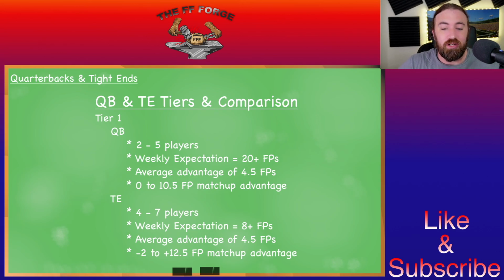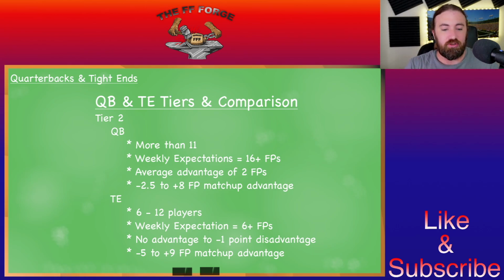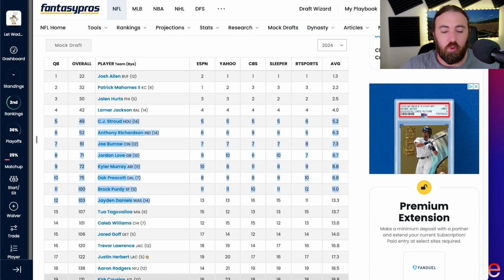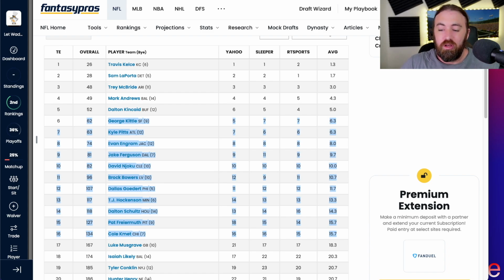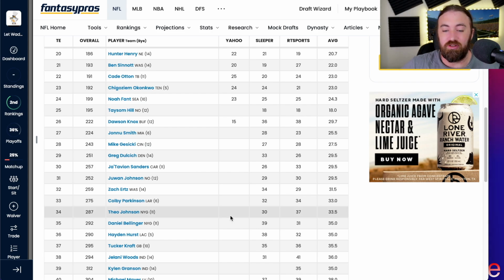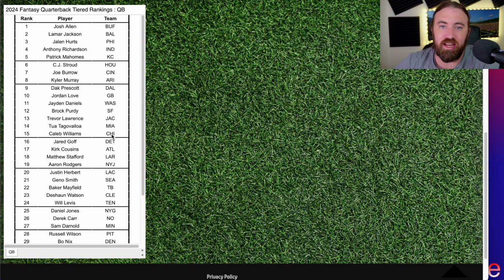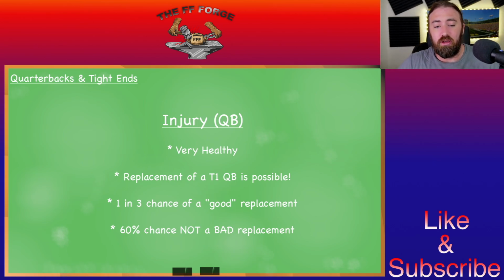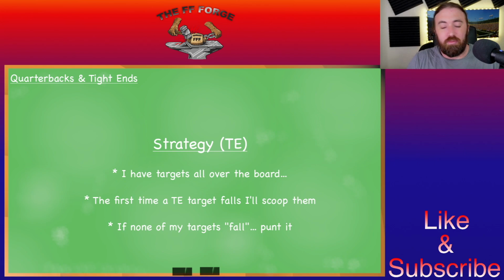Quarterback & Tight End Position Previews - Strategy & Analysis | 2024 Fantasy Football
Join me as a take a look at the historical data behind the running back position and help that to interpret how you should attack the running back position in your 2024 Fantasy Football Drafts! An in-depth look at the position, revealing my targets, sleepers, full-PPR targets, busts and more.

You can find my most current rankings up at my

Timestamps:
00:00 - Announcements
03:30 - Tier Data TEs vs QBs
09:45 - Tiers, Targets, Busts & Sleepers
20:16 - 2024 TE & QB Draft Trends
23:17 - I want _ out of my top _ TEs
24:26 - I want _ out of my top _ QBs
25:31 - QB vs TE
27:38 - Injury & Replacement
30:45 - QB & TE Draft Strategy